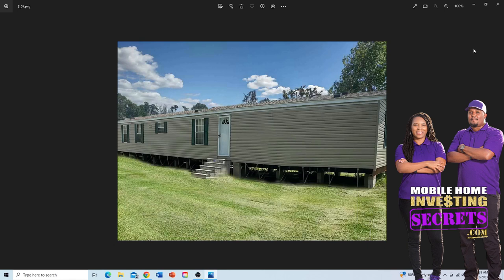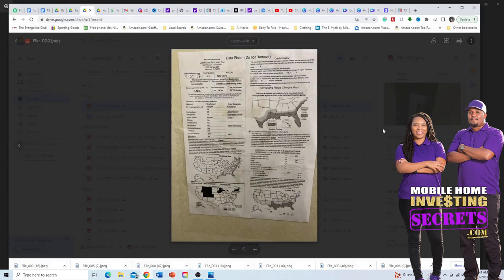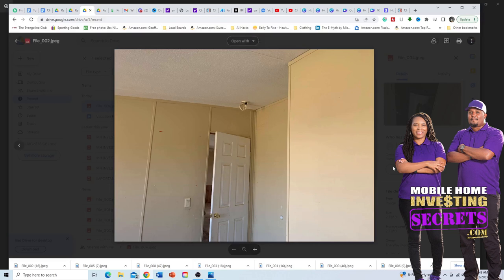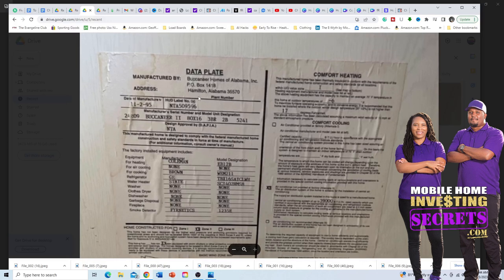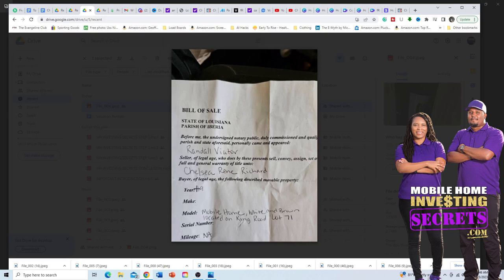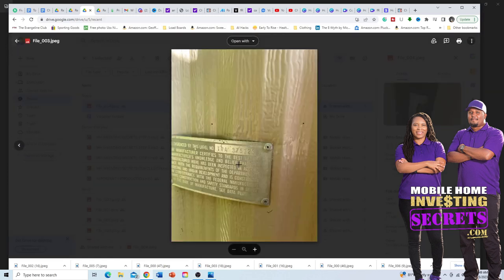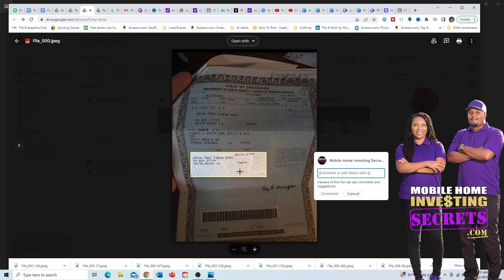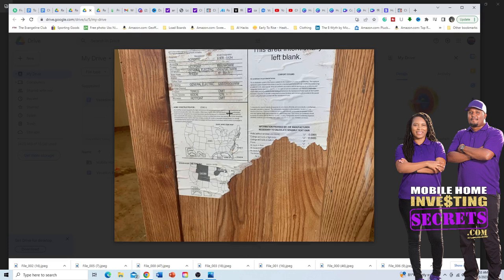Stumped on How to Find the VIN or HUD Label on a Mobile Home? Click Here to Find Out!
Take Your Mobile Home Investing to the Next Level with our Mentorship Program

If you're stumped on how to find the VIN or HUD label on a mobile home, don't worry - we've got you covered! In this video, we'll show you how to find the VIN and HUD label on a mobile home, so you can start investing in mobile homes today!

Not sure where to start when it comes to mobile home investing? This video will show you how to locate the VIN and HUD label on a mobile home, so you can get started today! By following our tips, you'll be able to find the perfect mobile home for your needs and start building your wealth today!

About Mobile Home Investing Secrets Channel:

Our mission is to provide you with valuable insights, tips, and strategies that will help you navigate the world of mobile home investing and achieve financial success. We(Glenn and Kerry Getter) have a combined 20 plus years of mobile home investing experience and knowledge. We once owned a mobile home transport company also…so we know mobile homes in and out!

As an investor in mobile homes, you know that this is a unique niche that requires specialized knowledge and expertise. Our channel is designed to give you that knowledge and expertise, so you can confidently invest in mobile homes.

We cover a wide range of topics related to mobile home investing, including finding and evaluating properties, marketing, negotiating deals, financing options, exit strategies, and much more. We also showcase real-life case studies and success stories to inspire and motivate you on your investment journey.